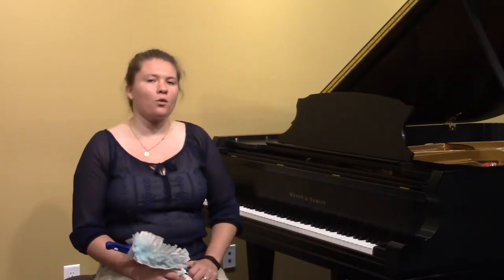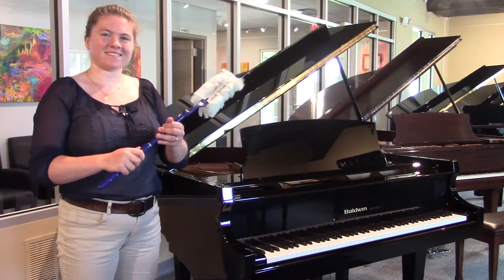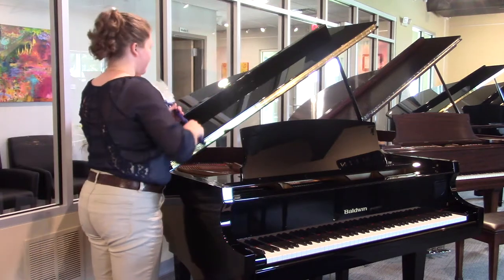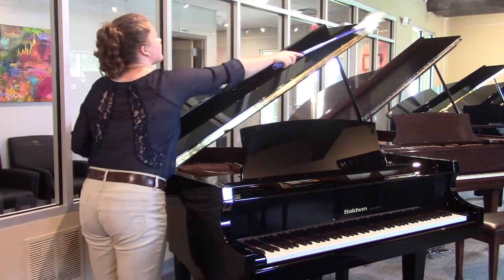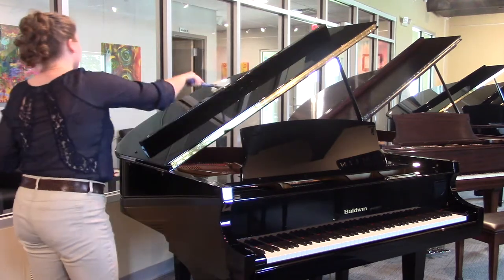How to Clean Your Piano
The do's and don'ts of cleaning your piano